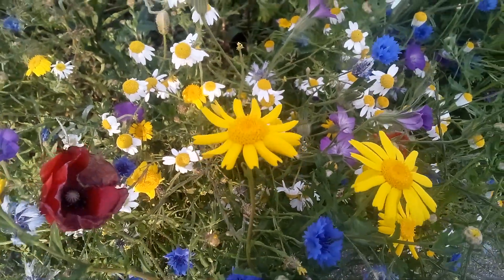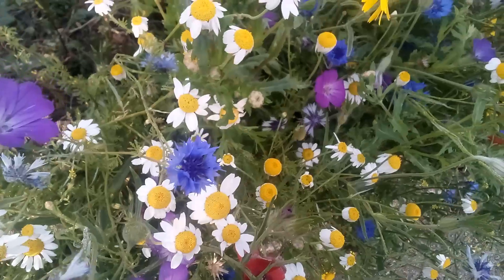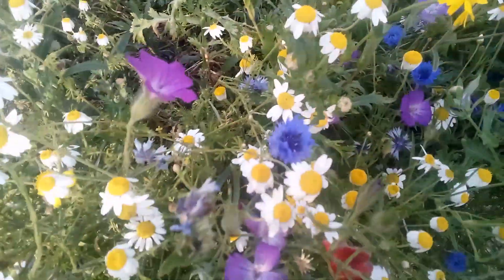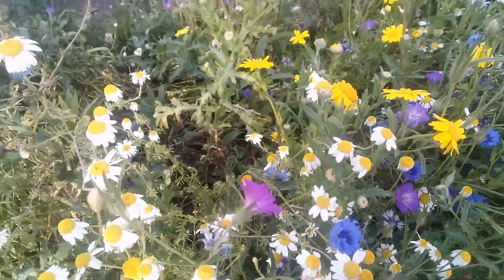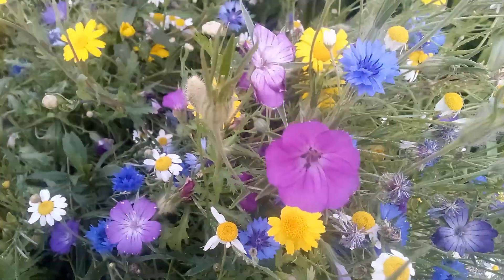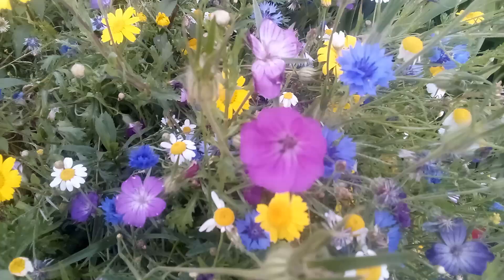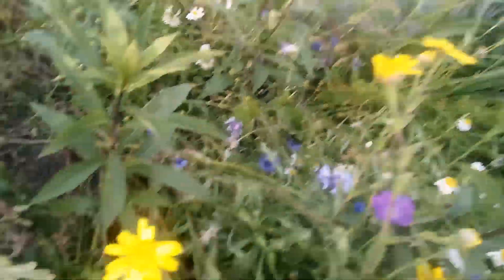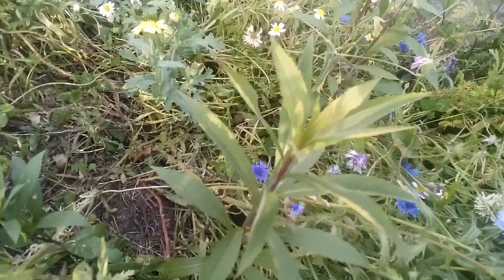Stunning wildflower border in Hayle, Cornwall UK. 19 June 2024 19:50